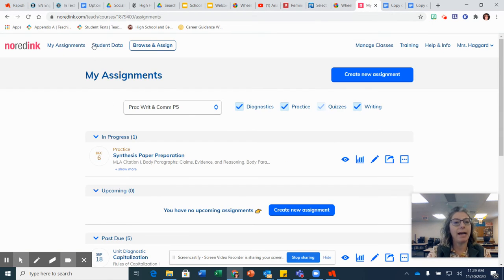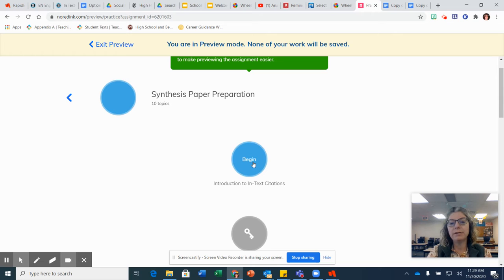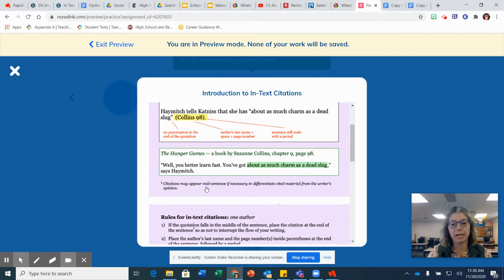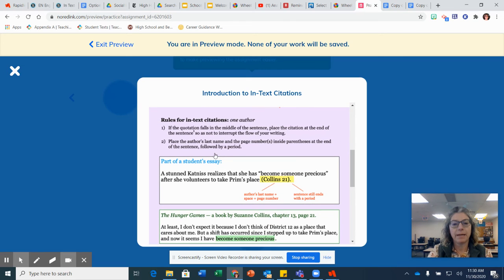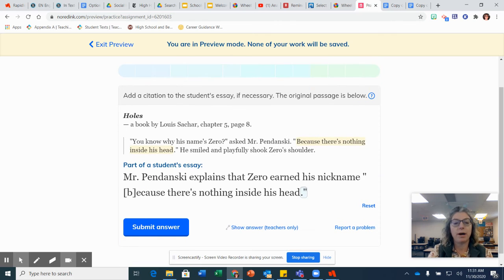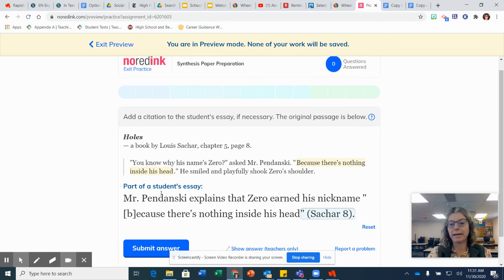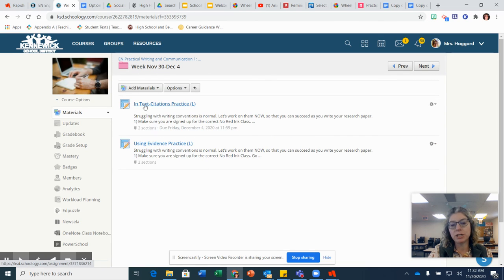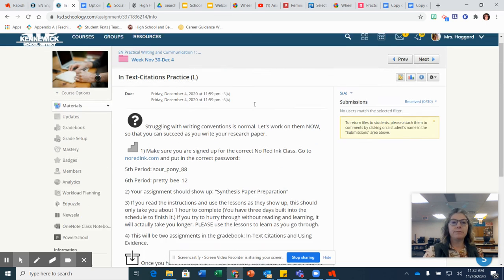Synthesis Paper Preparation